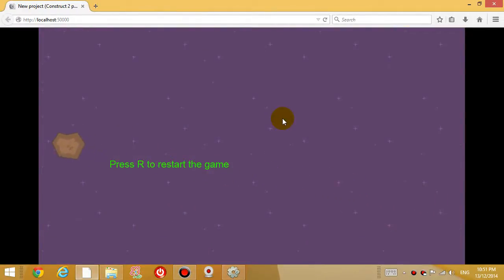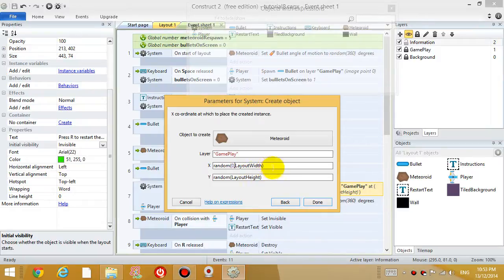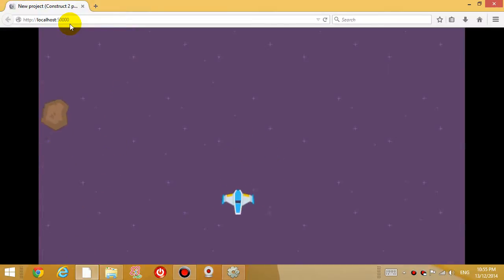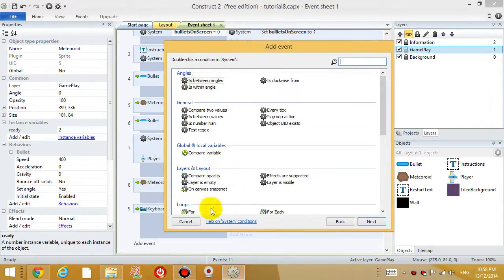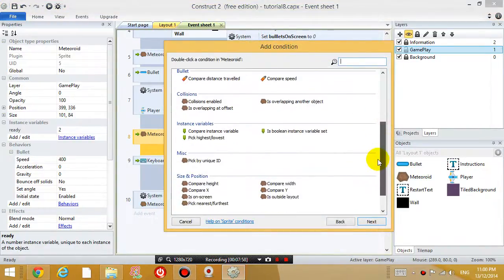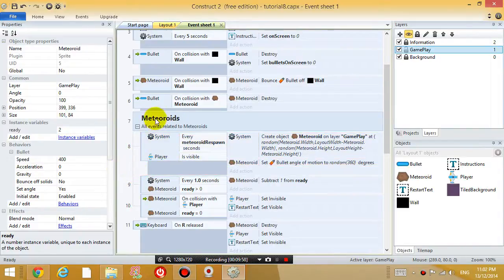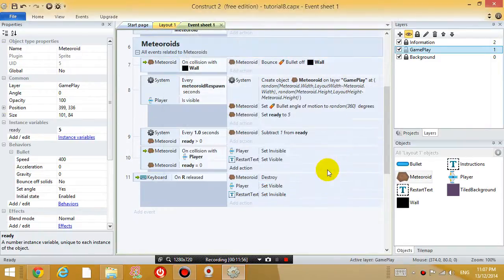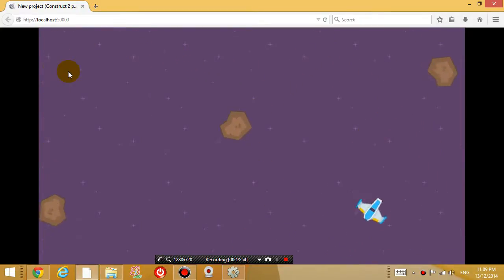Construct 2 lesson 8 - Instance variable for enemies, random function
In this tutorial we covered:
- Stop the enemy from killing the player as soon as it's created (in case it gets created on top of the player)
- Stop the enemy from generating outside the layout
- If the enemy goes outside the layout, destroy it.